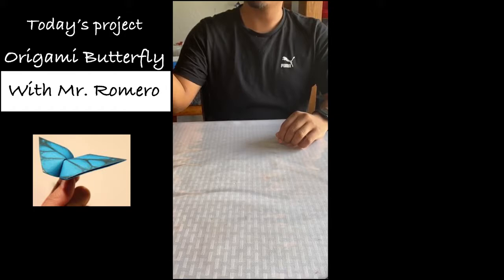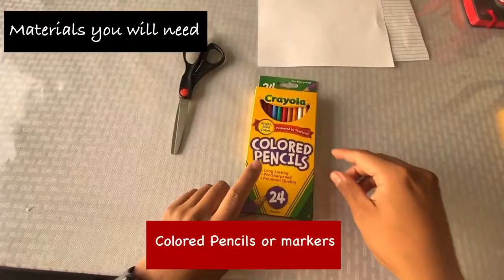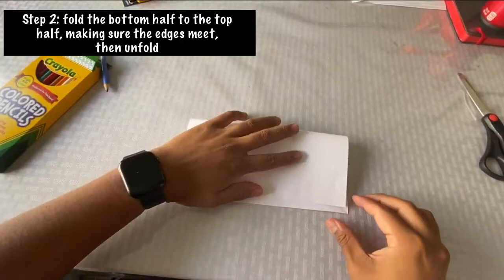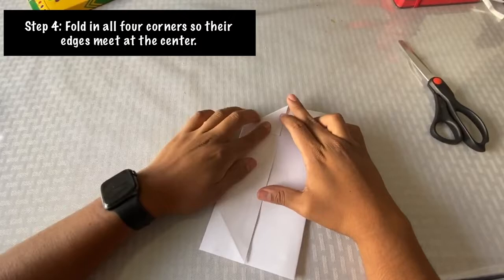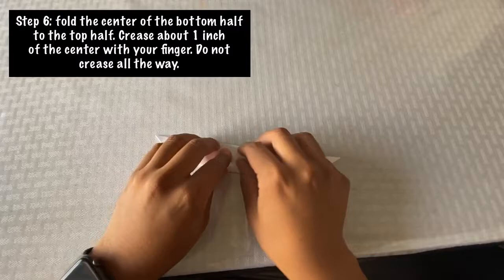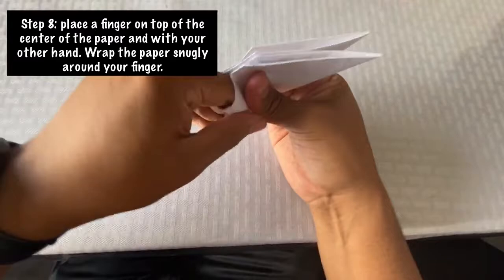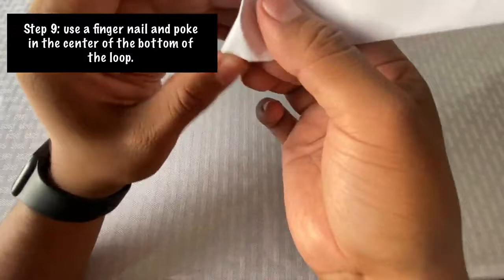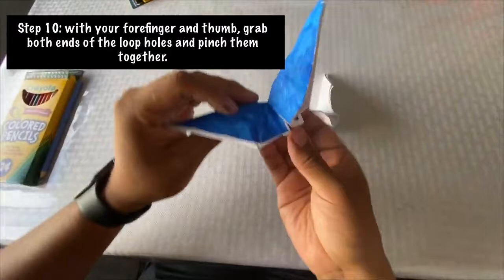ART: Make an Origami Butterfly with Mr. Romero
Mr. Romero shows you step-by-step, how to create a beautiful origami butterfly.

Check-in with us using your site/school's form.
Cuéntanos como estas, usando el formulario que pertenece a tu escuela.